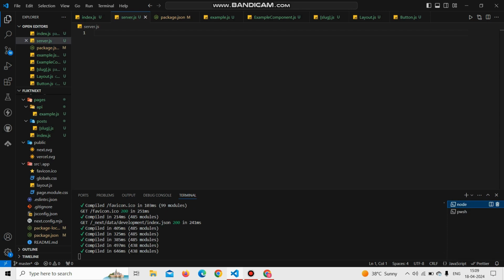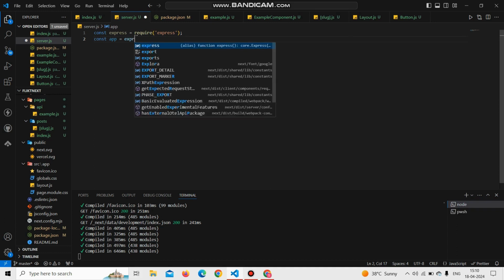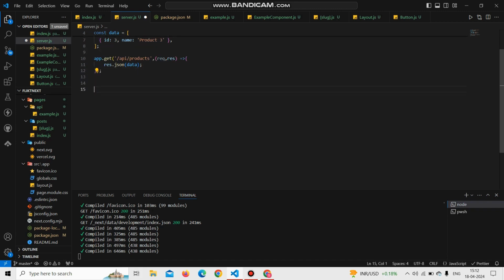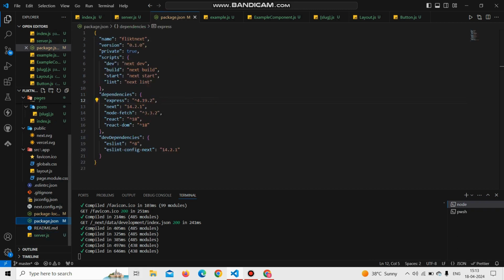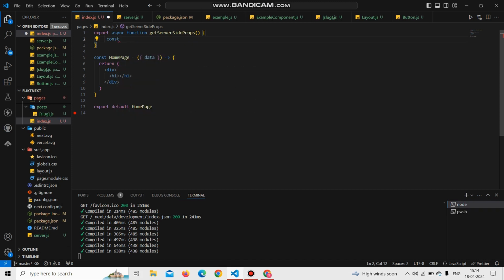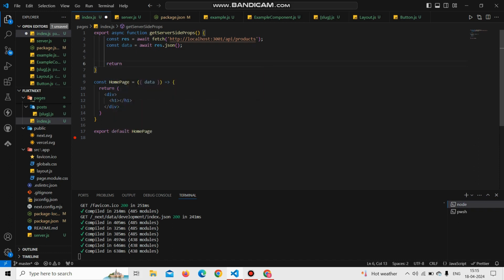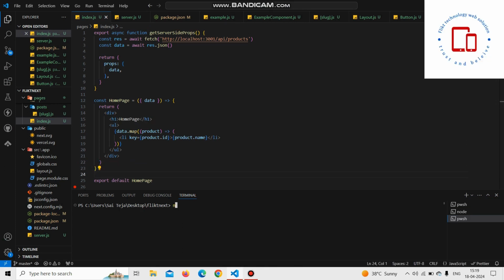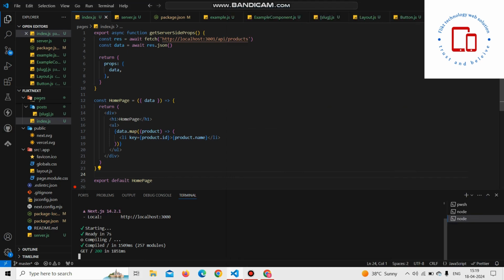9 - Server Side Rendering - Flikt Technology Web Solution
Welcome to our Next.js tutorial on Server-Side Rendering (SSR)! In this comprehensive guide, we'll explore the benefits and techniques of server-side rendering in Next.js, enabling you to deliver fully-rendered HTML pages to your users for improved performance and SEO. Follow along as we dive into the concepts of SSR, which allows your Next.js application to generate HTML on the server for each request, ensuring faster initial page loads and better search engine visibility. Whether you're building a content-heavy website, an e-commerce platform, or a dynamic web application, SSR in Next.js empowers you to provide a seamless user experience with server-rendered content. We'll walk you through practical examples, discuss best practices, and explore advanced techniques for implementing SSR in your Next.js projects. From data fetching to handling client-side interactions, this tutorial covers everything you need to know to leverage the full power of server-side rendering in Next.js. Stay tuned as we unlock the potential of SSR and build high-performance, SEO-friendly web applications together. Let's elevate your Next.js projects with the speed and reliability of server-side rendering!